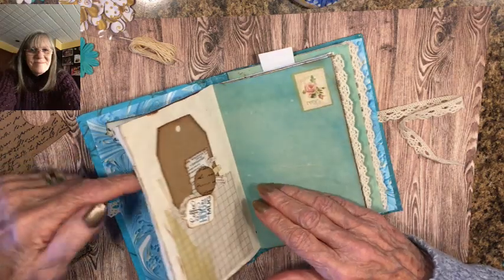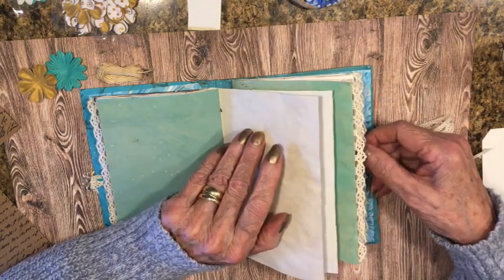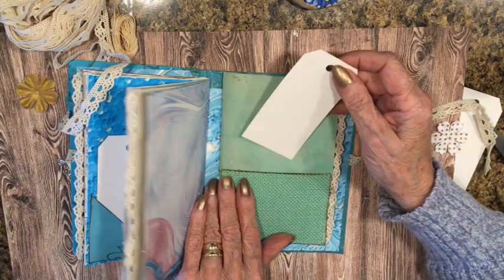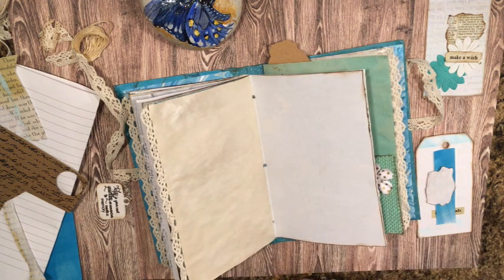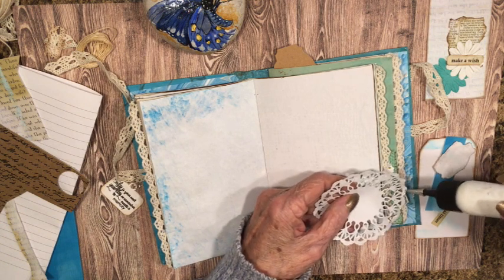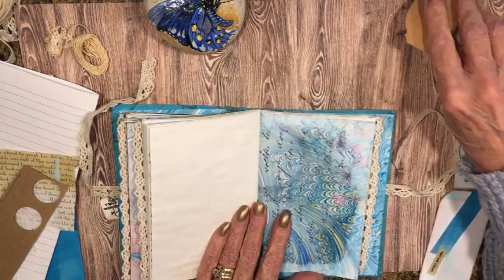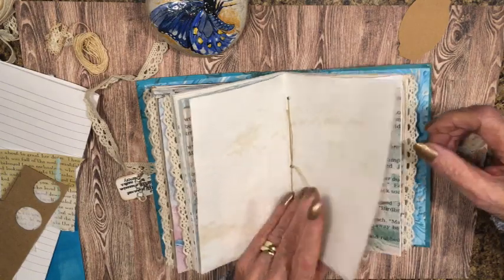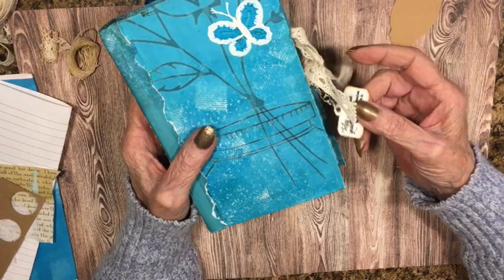Now we add the tags, journal cards and personal touches to our BLUE JUNK JOURNAL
Today we are adding pockets, trims, tags and whatever to the Blue Journal. Of course, you will be adding whatever you want to your journal. This is the fun part.
I design planners, journals, junk journals, notebooks, mini albums , greeting cards, folios and much more.
For a full list of my videos Full tutorials with great details and tips along the way.